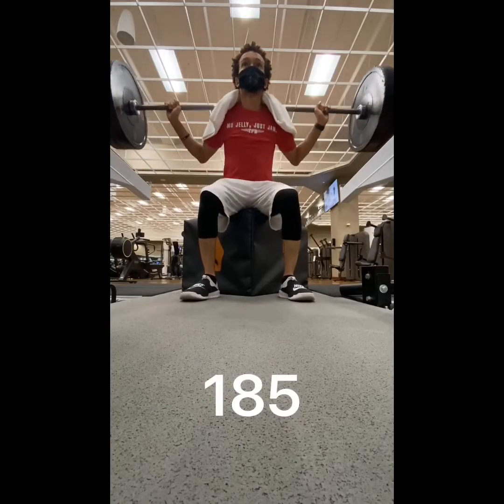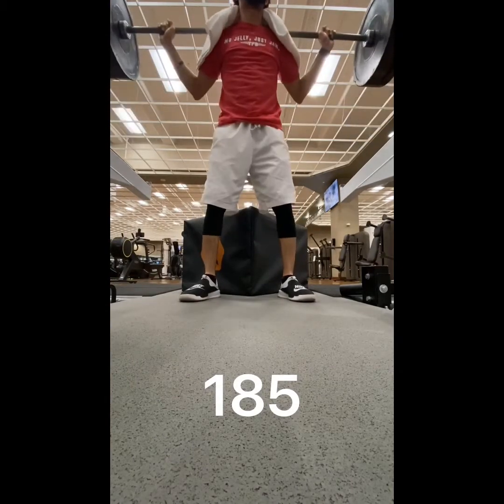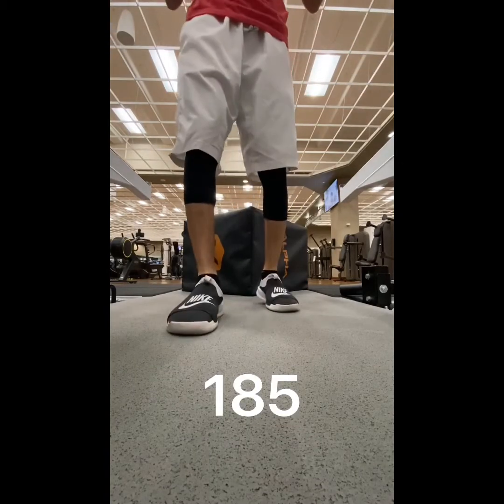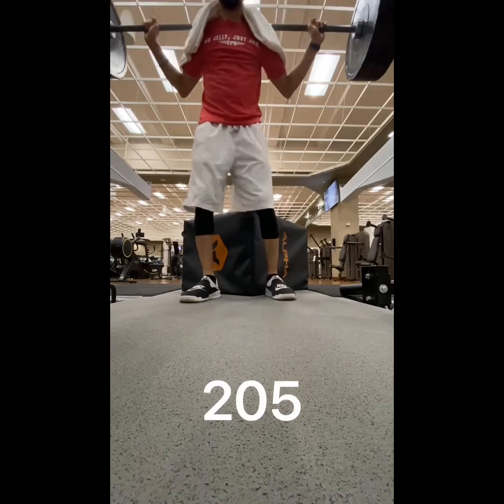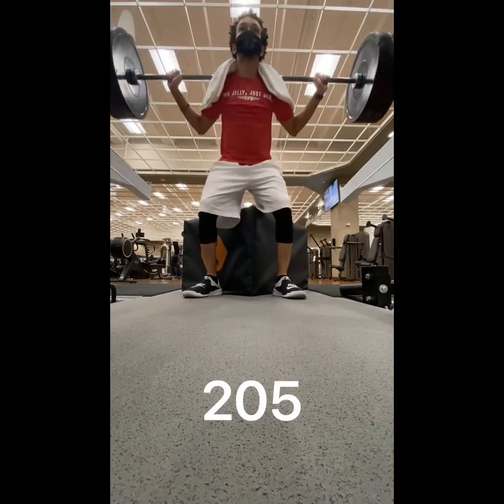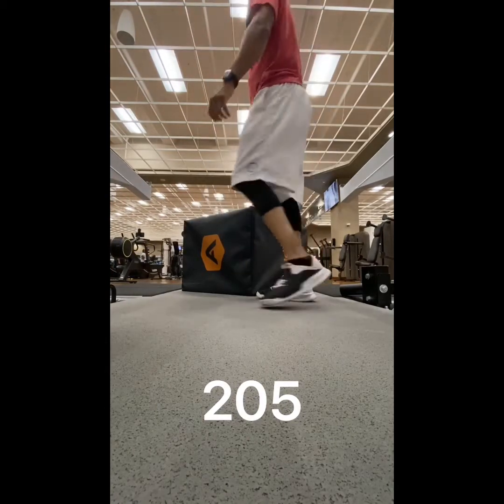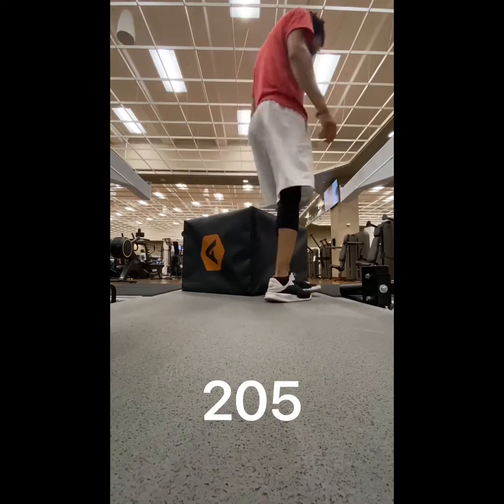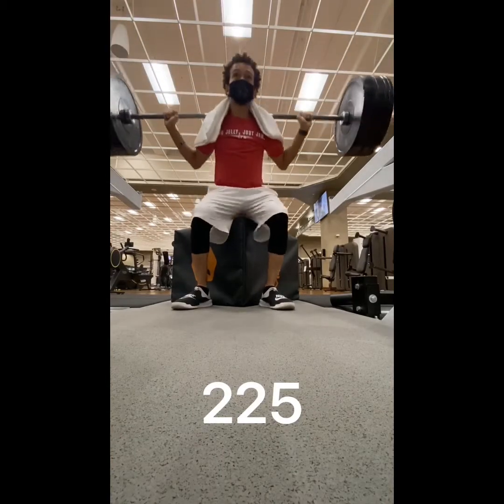5’6 32 year old dunker w/1 leg exercise part 2 for increasing vert!!!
A squat exercise to help you become more explosive!!! And a key for progressing in gains!!!
@1:13 for the workout and the KEY to gain explosiveness during your workouts!!!

32 year old dunker, 5’6 on my way to a 50 inch vertical. It’s never to late... just gotta stay focus...